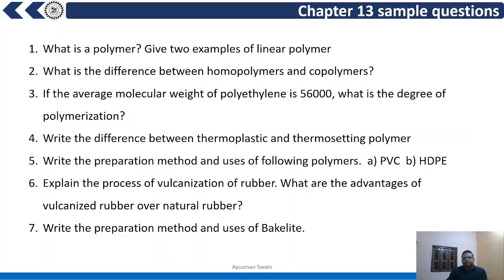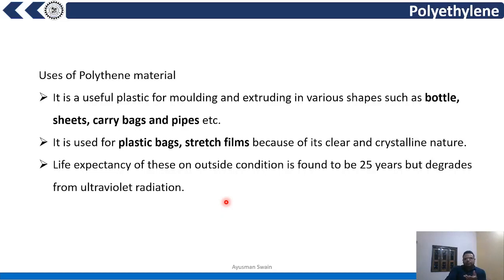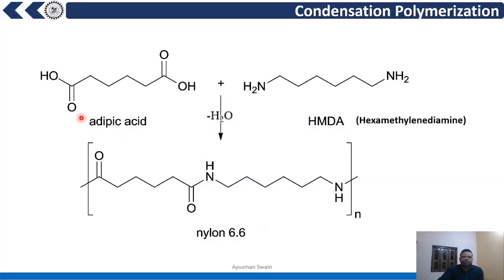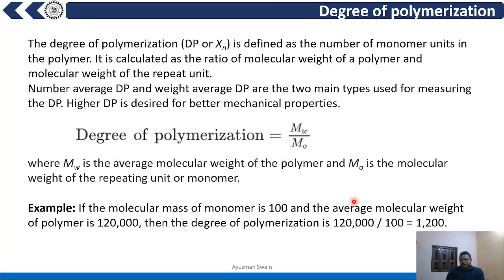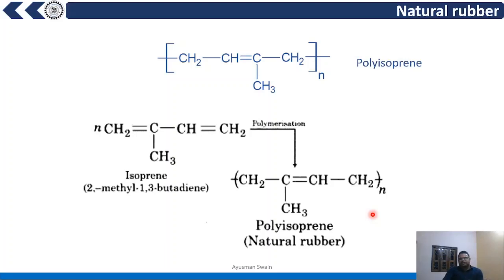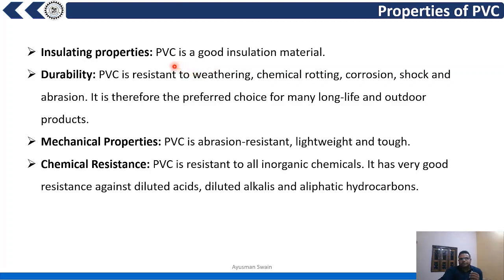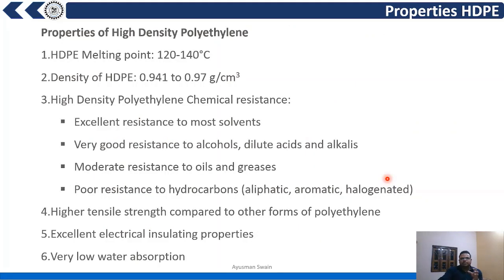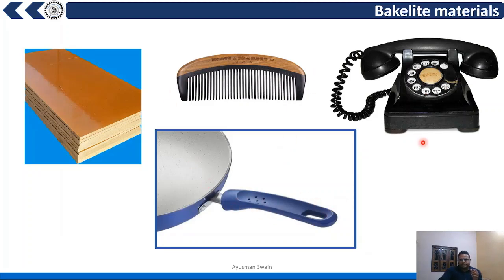Polymer Chemistry basics Th2.b (Diploma) Class lecture by A. Swain (Lect. Chemistry)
The content is about the basics of polymer chemistry (for beginners) as mentioned in the syllabus of Diploma Engineering Schools and Polytechnics.